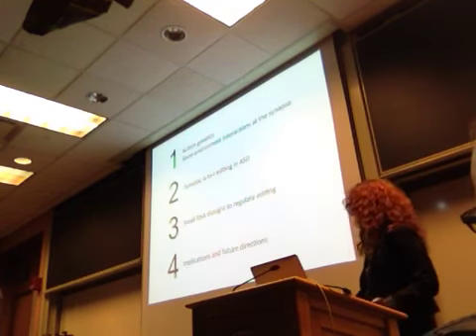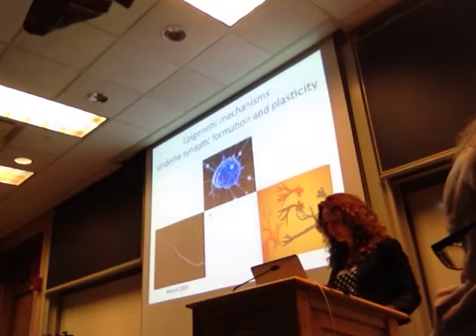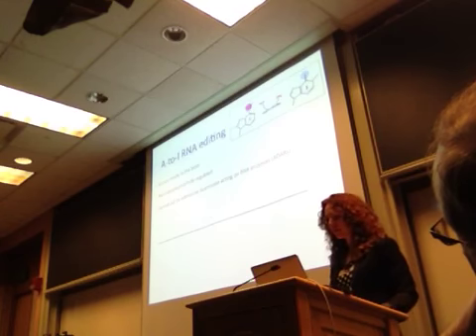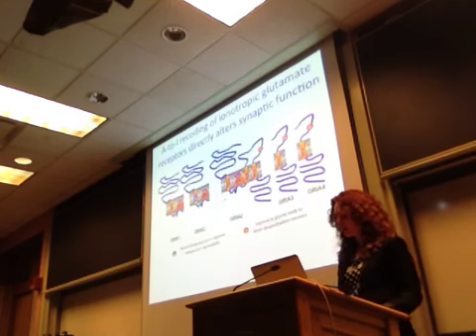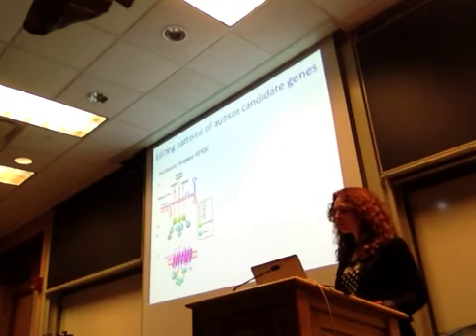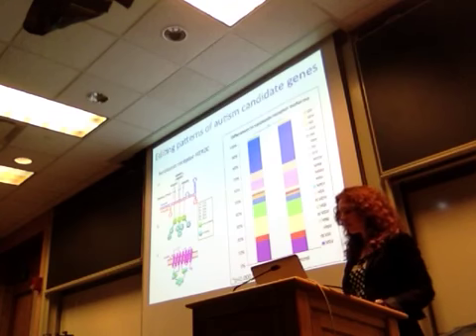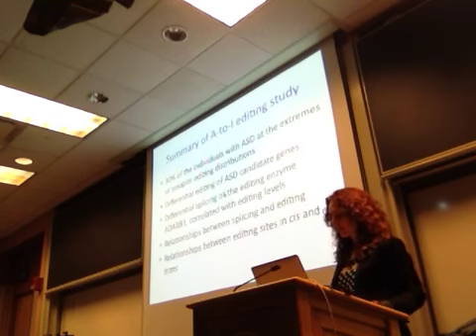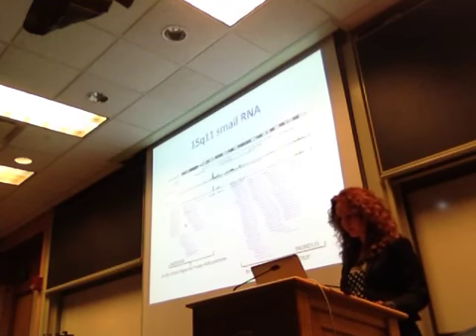Alal Eran's defense